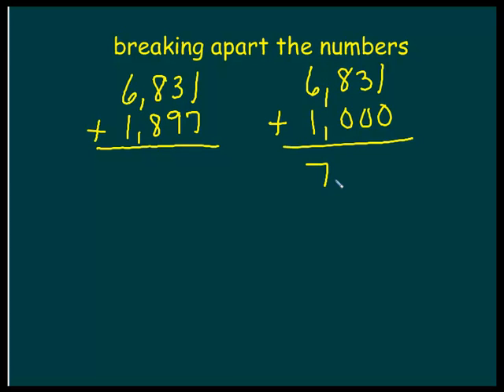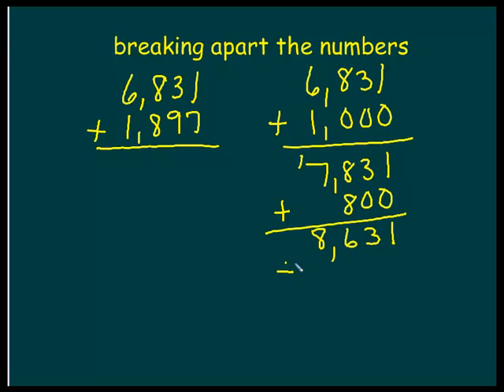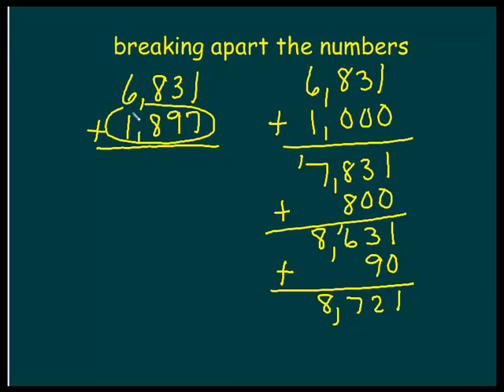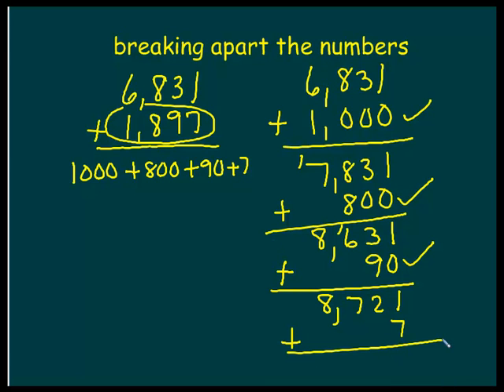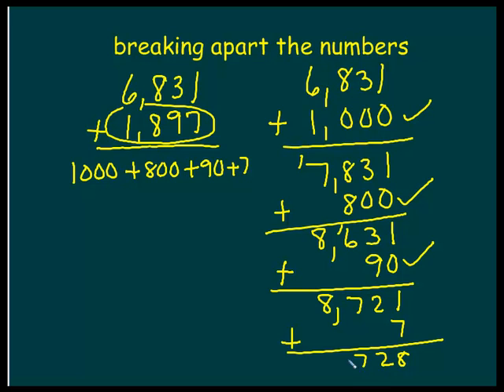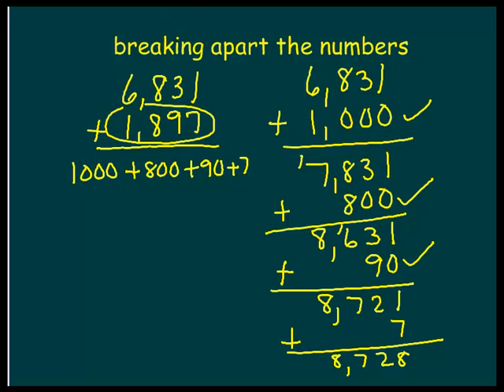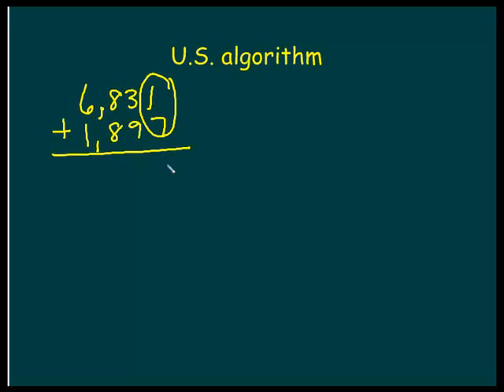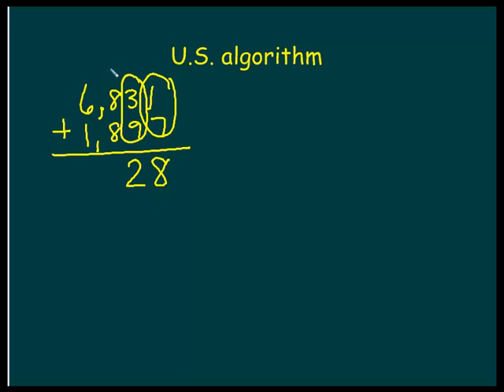Addition Strategies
Description